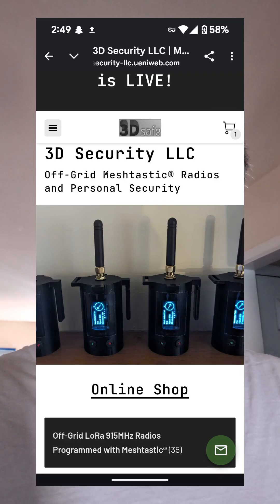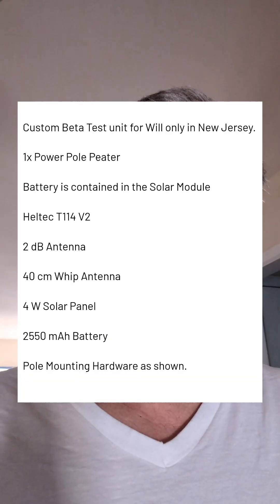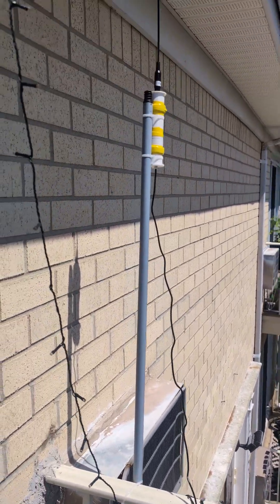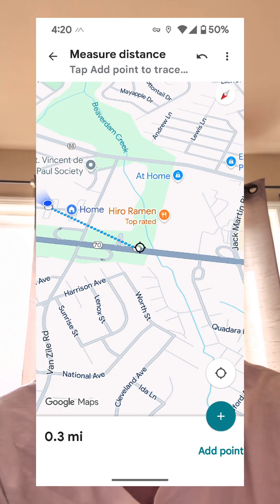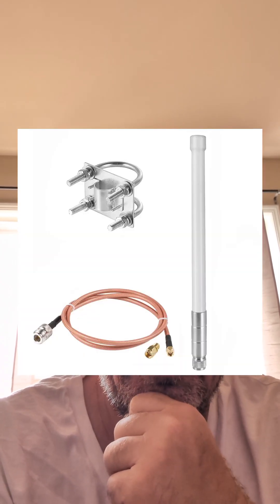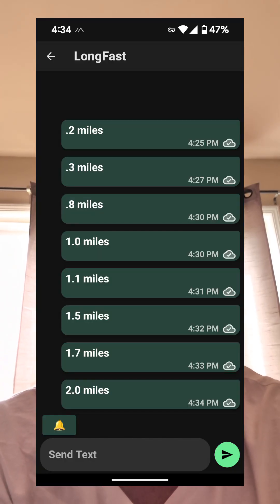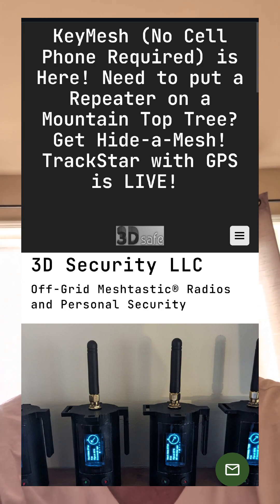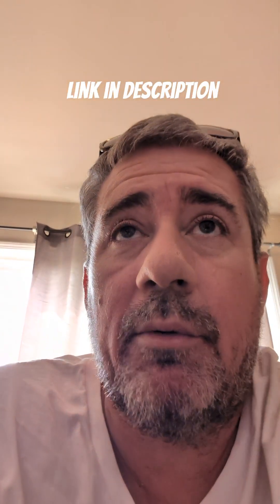The Best Budget Meshtastic Repeater System you can buy!!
Paul from 3D security meshtastic sent me a repeater system. I do a range test on this from my house and get out about 2 mi. I'm going to add height to the antenna and a higher DB gain to get out further, so I will be doing a follow-up video on this review.